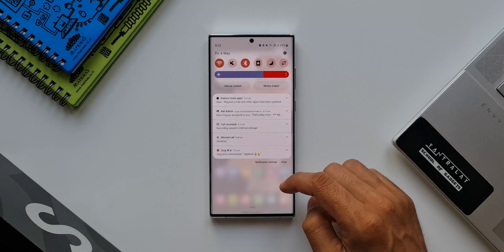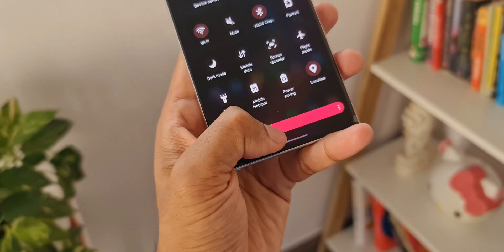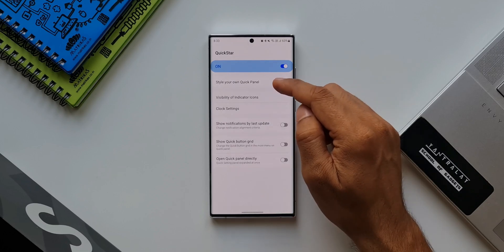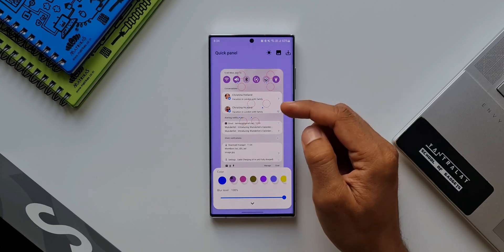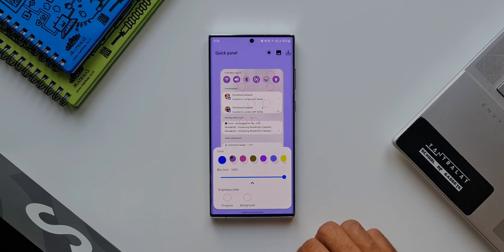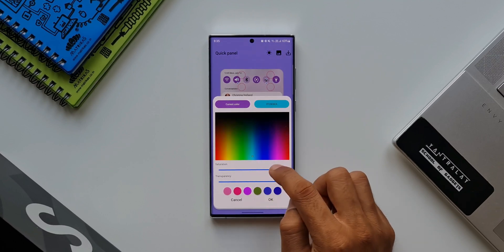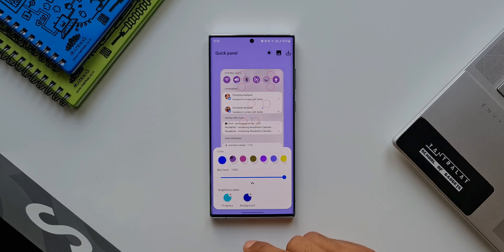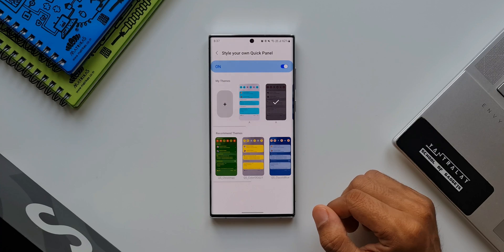How to customize Brightness bar on your Samsung Phone !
Here is the simplest and easiest way to customize the brightness bar on your samsung phone.

5 One UI 4.0 features which did not make it to Galaxy S10 series & Note 10 series
7 hidden app icons in settings menu on One UI 4.0, One UI 3.1, One UI 3.0